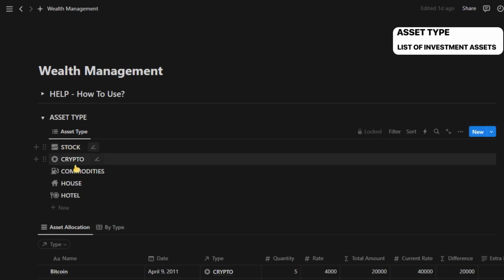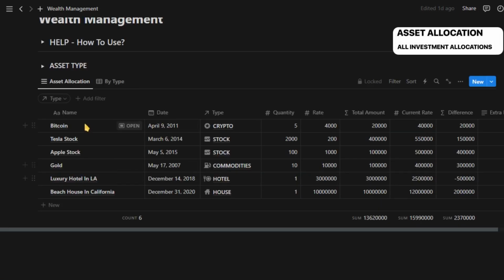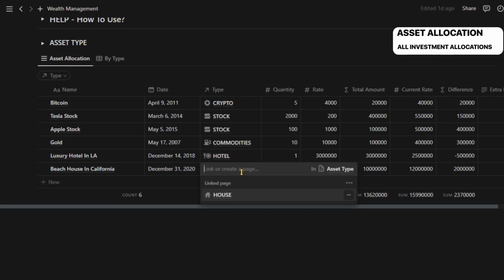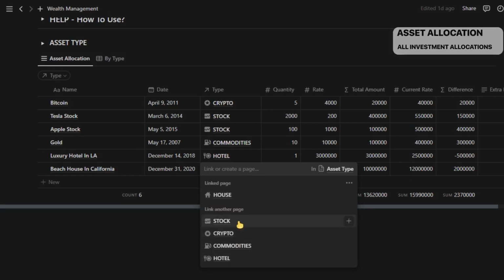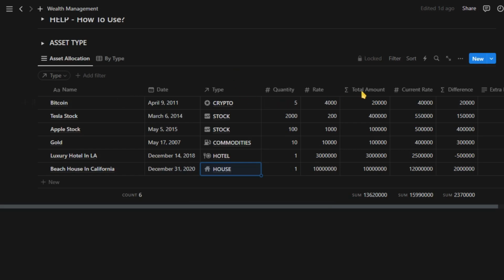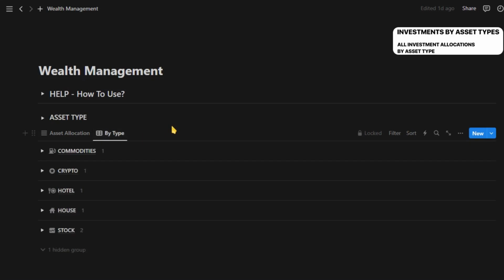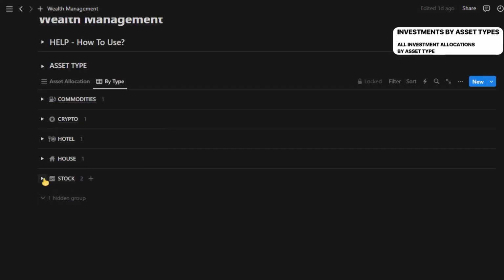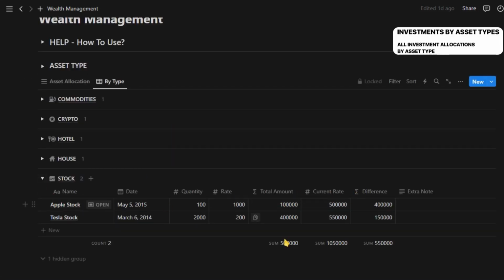Money Matters Made Simple: The Essential Tool for Everyone! | Wealth Management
Wealth Management: your comprehensive tool for financial management. Easily track various assets, from stocks to real estate, and monitor their performance with real-time profit and loss updates. Effortlessly manage entries for each asset type, including date, description, and amount, ensuring comprehensive financial oversight. With automatic calculations for total portfolio value and profit/loss, stay informed and empowered to make informed investment decisions. Explore your investments by asset type, gaining valuable insights into your wealth allocation strategy.

- 𝗔𝘀𝘀𝗲𝘁 𝗔𝘀𝘀𝗲𝘀𝘀𝗺𝗲𝗻𝘁: Begin by assessing asset types, with the option to add more as needed for categorizing investments effectively.
- 𝗔𝘀𝘀𝗲𝘁 𝗔𝗹𝗹𝗼𝗰𝗮𝘁𝗶𝗼𝗻: Allocate investments by entering details such as investment asset name, date, asset type, quantity, rate, and notes. Total amounts are calculated automatically, with the option to add current rates to track differences between invested and current amounts.
- 𝗔𝘂𝘁𝗼𝗺𝗮𝘁𝗶𝗰 𝗖𝗮𝗹𝗰𝘂𝗹𝗮𝘁𝗶𝗼𝗻𝘀: Total invested amount, total current amount of investment, and profit/loss are calculated automatically, providing valuable insights into investment performance.
- 𝗔𝘀𝘀𝗲𝘁 𝗩𝗶𝗲𝘄 𝗯𝘆 𝗧𝘆𝗽𝗲: View all assets categorized by type, with details including total amount, total current amount, profit/loss, and any additional notes for reference.
- 𝗨𝘀𝗲𝗿-𝗙𝗿𝗶𝗲𝗻𝗱𝗹𝘆 𝗜𝗻𝘁𝗲𝗿𝗳𝗮𝗰𝗲: Navigate through the tool effortlessly with a simple and intuitive interface, supported by a dedicated help section for any questions or confusion.